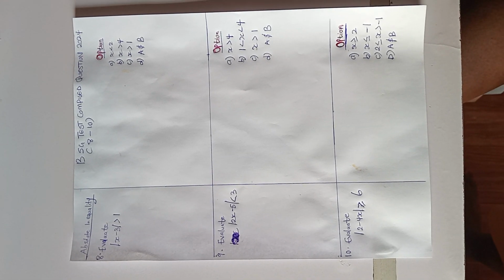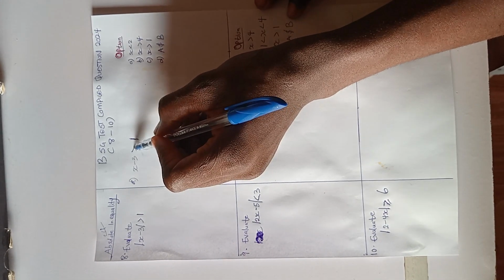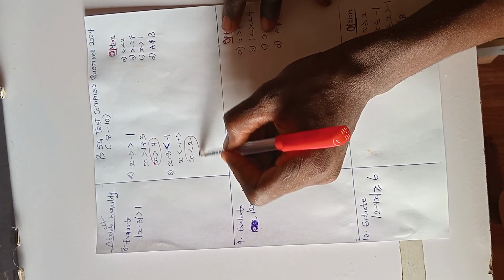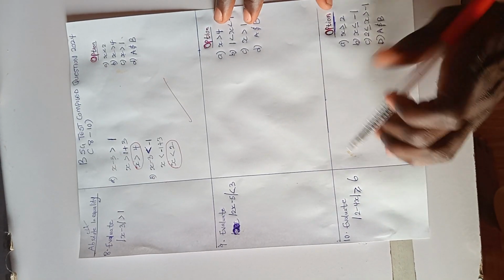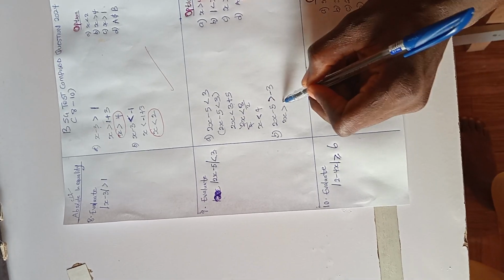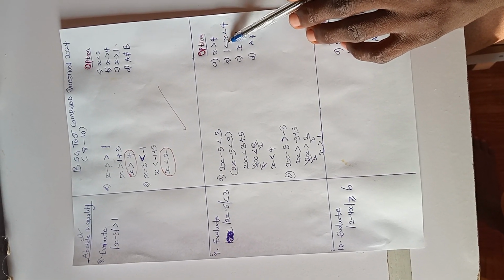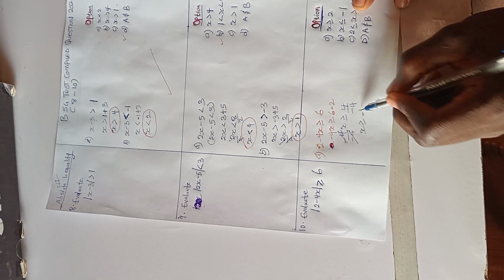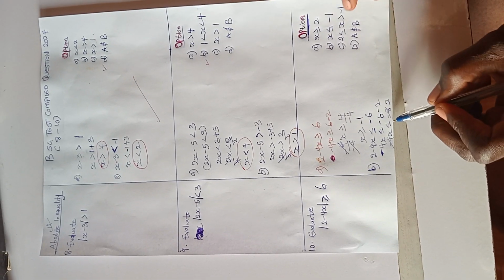|ABSOLUTE INEQUALITIES|- By TUTOR PHILOSOPHER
This video explains how to calculate inequality involving absolute values